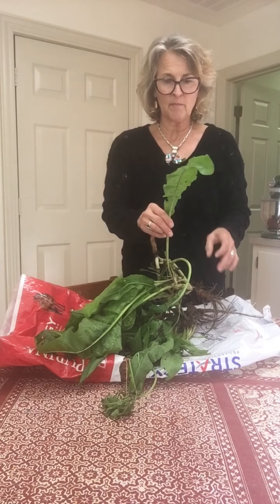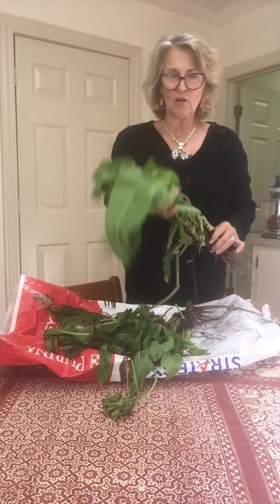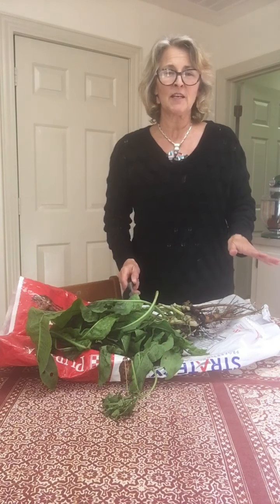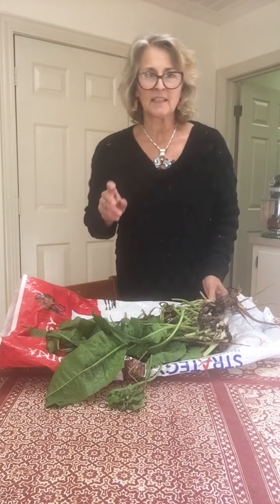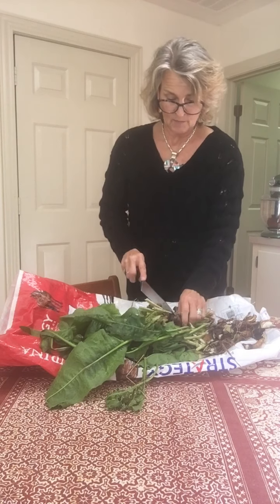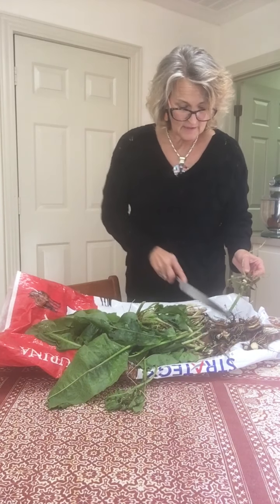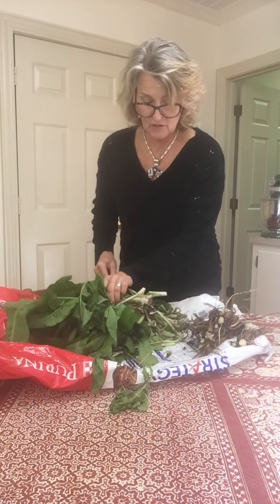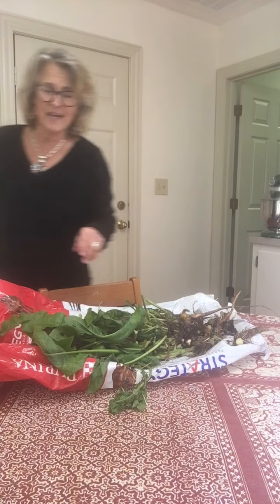Yellow Dock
A harvest of Yellow Dock. Identifications and uses.
A powerful iron supplement and blood builder.